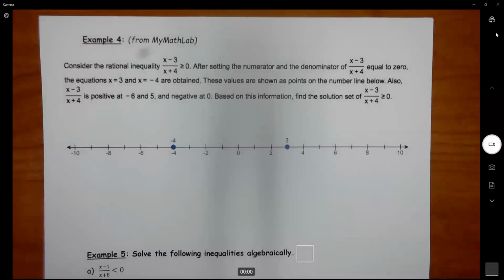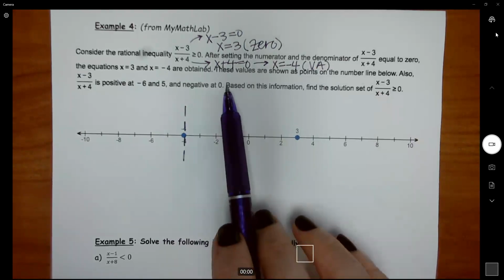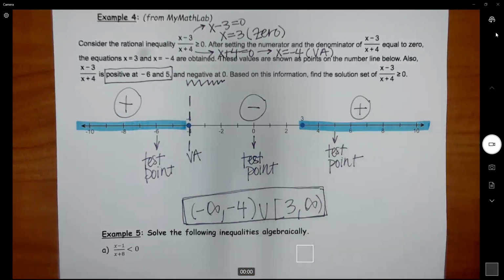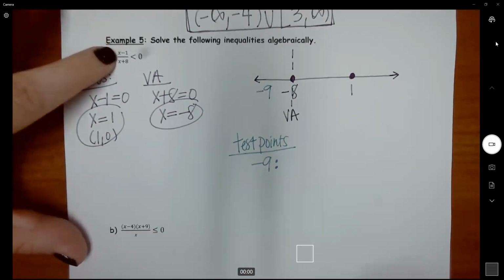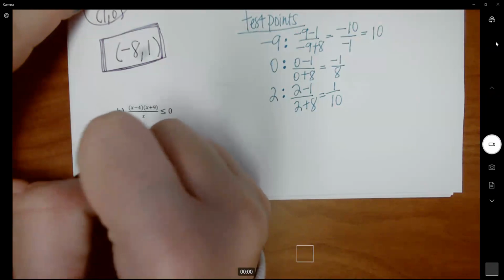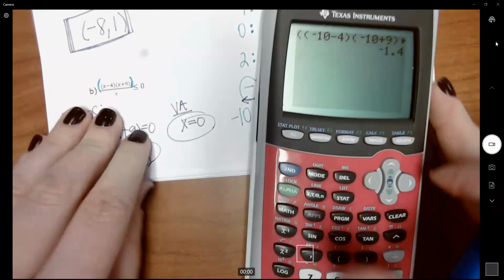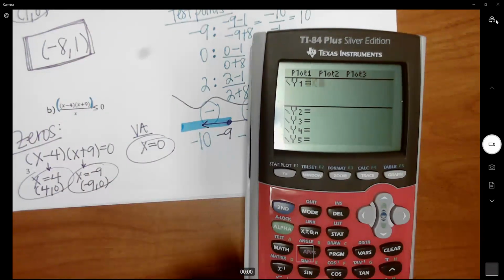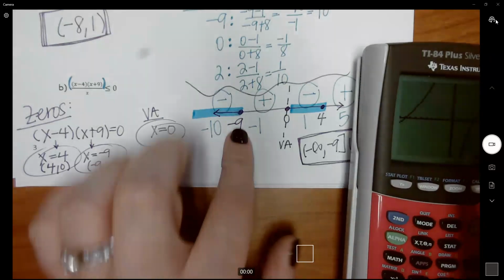Solving Rational Inequalities ALGEBRAICALLY (old)